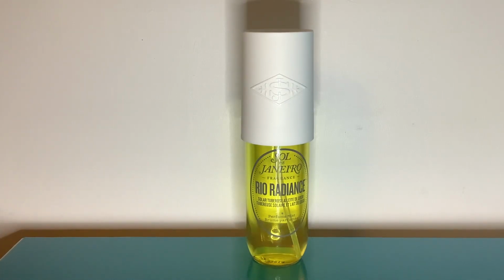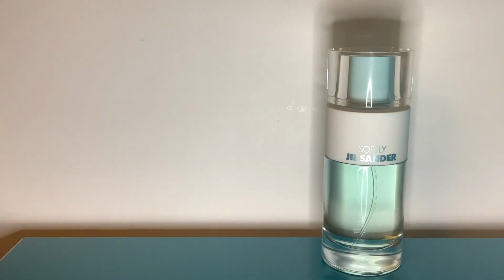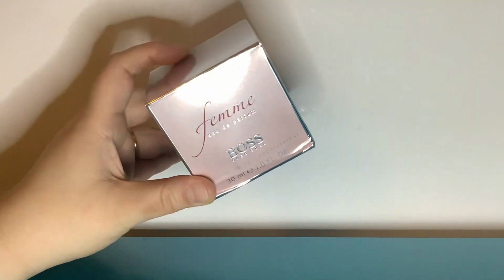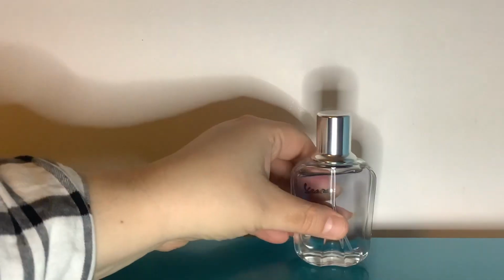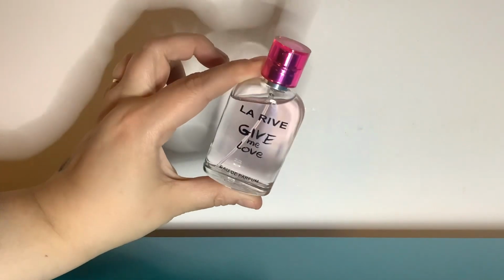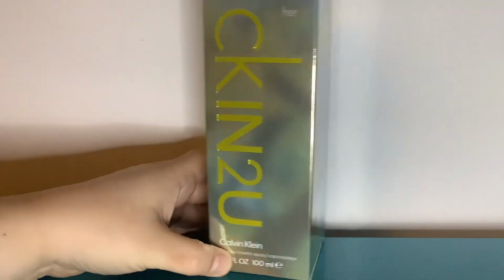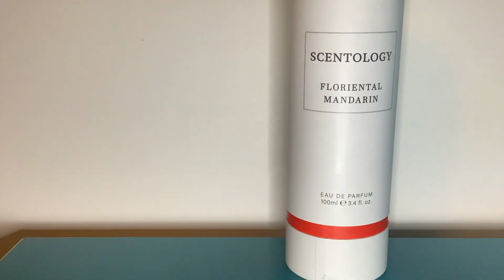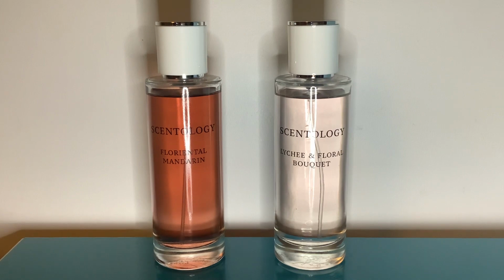Major Perfume Declutter Part 5 - Getting my collection under control and getting some space back!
Hi! All perfumes I own were purchased with my own money. I don't earn from my eBay videos and I don't get PR or freebies, so the most helpful thing you can do for me if you like my videos is to subscribe. I don't get ad revenue until I have at least 1000 subscribers. you still have to watch the ads YouTube runs on my videos but at the moment, they get all the £ from your views! Alternatively if you’d like to help fund my little channel you can donate or “buy me a perfume” here!